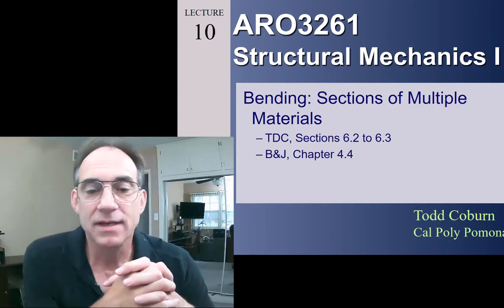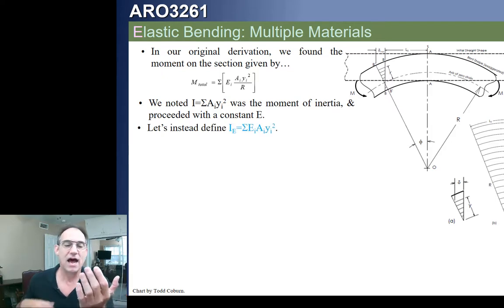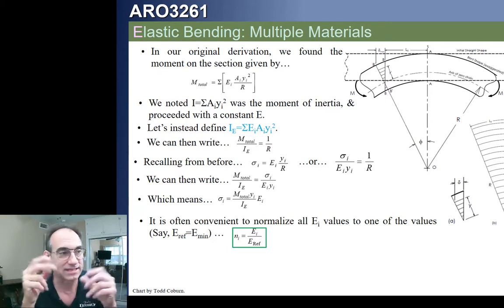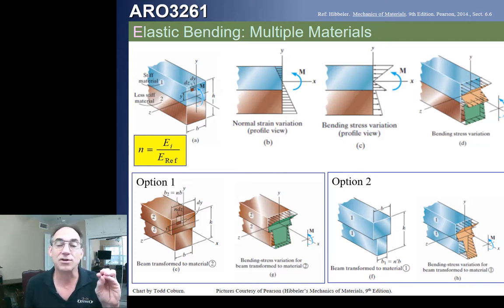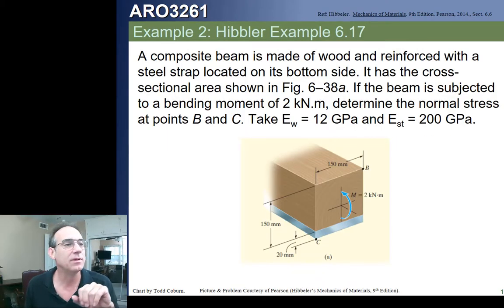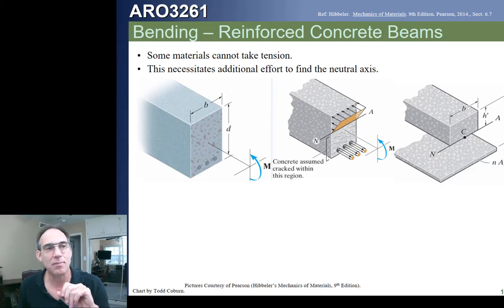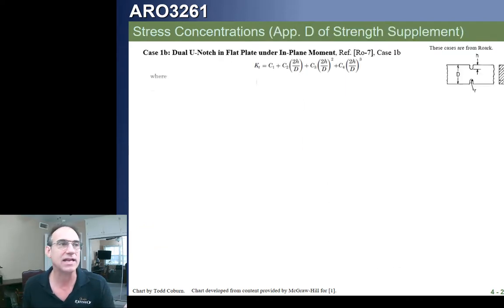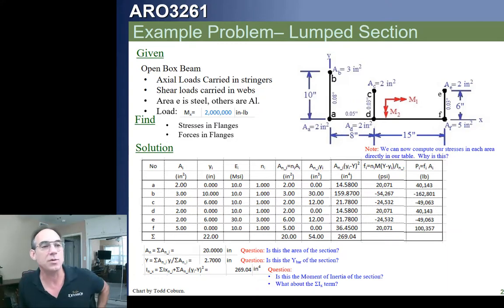Strength I: L-10 Bending - Evaluating Multiple Materials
This is Todd Coburn of Cal Poly Pomona's Video to deliver Lecture 10 of ARO3261 on the topic of Bending of Composite Sections.  20 June 2020.